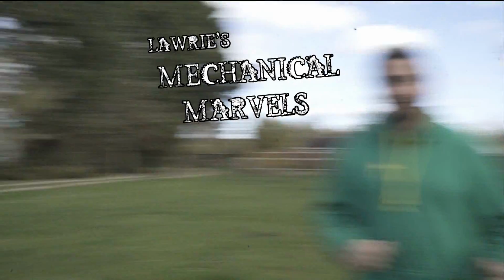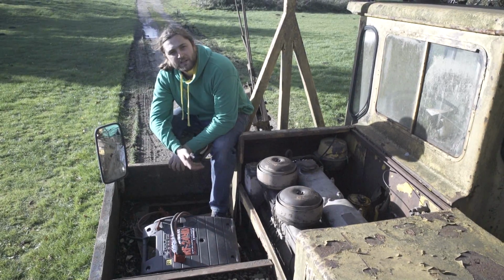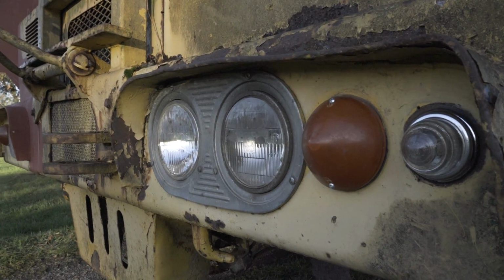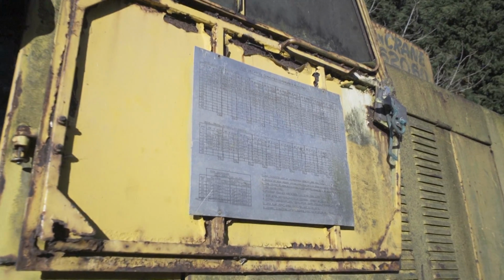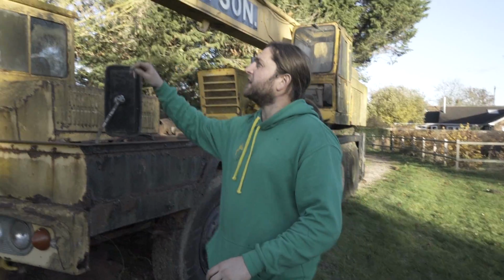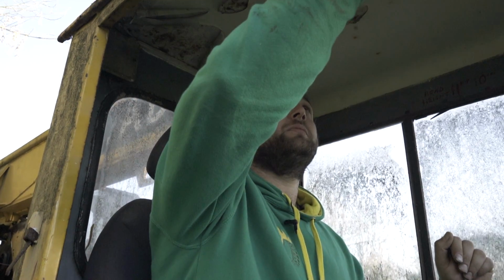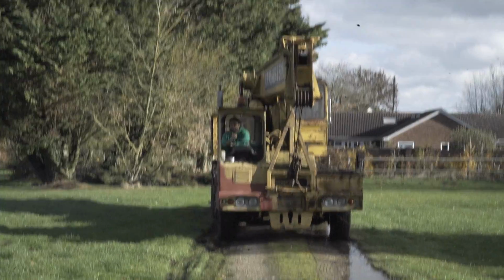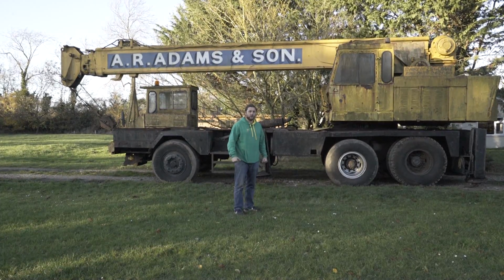Lawrie's Reaching New Heights in this Vintage John Allen Grove Crane! LMM Drives Episode 11.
Hello everyone,
  We went to my friends to shoot a totally unrelated video, but then I saw this, and got overly excited and a little carried away.

A video featuring:
Lawrie - Presenter. Self confessed crane enthusiast
Geffers  - Cameraman & semi professional Lawrie wrangler

I've got an Instagram! Keep track of what I'm up to with Lawries_Mechanical_Marvels